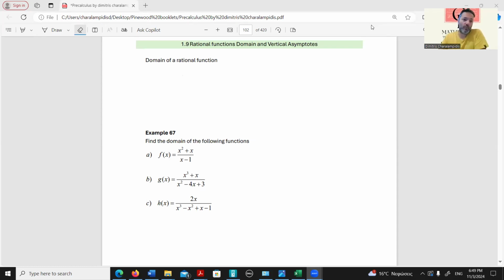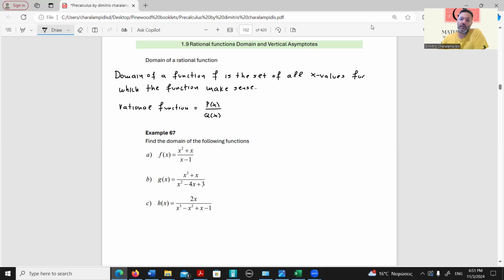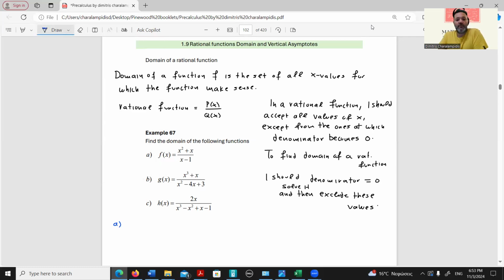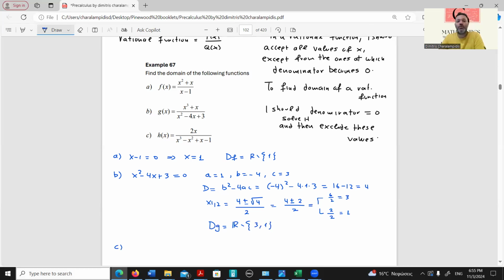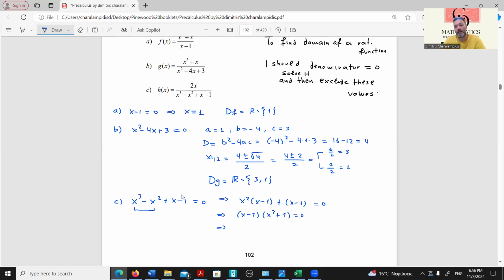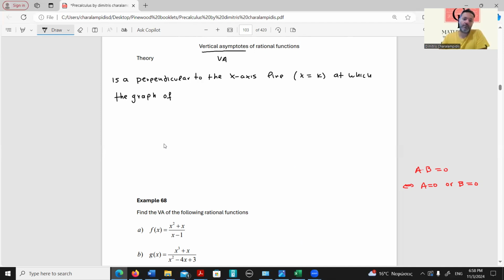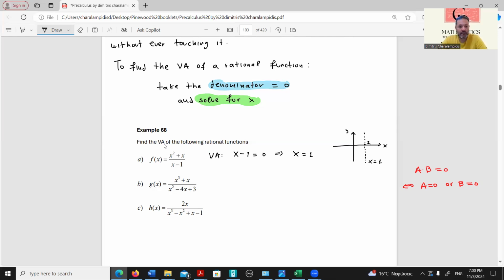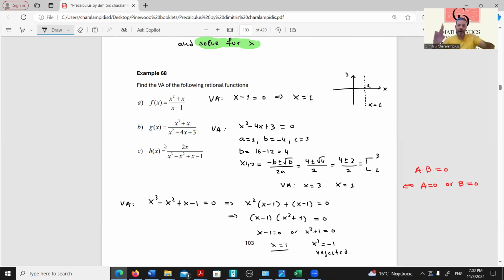1 9 Rational functions Domain and Vertical Asymptote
In this video we explore the process
Become a member to this Channel to gain access to videos with solutions of more exercises